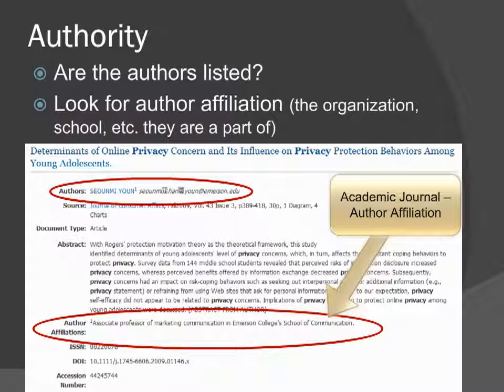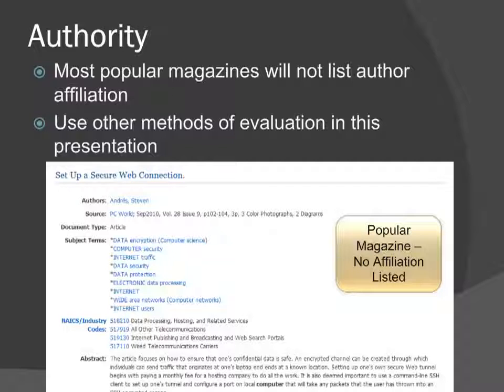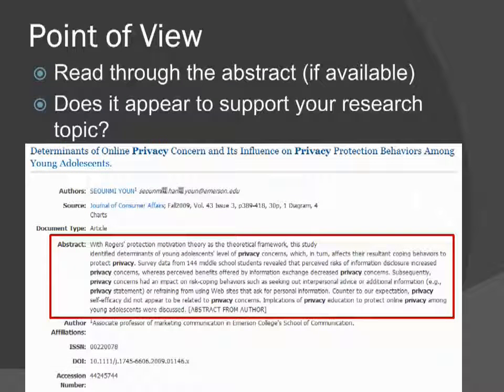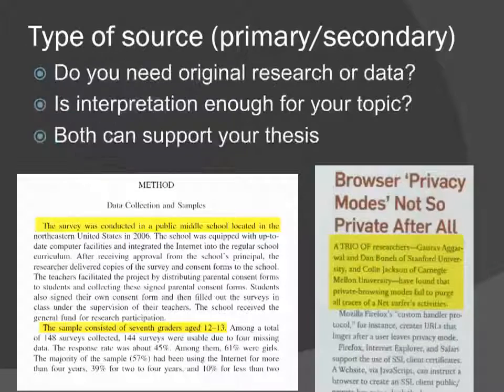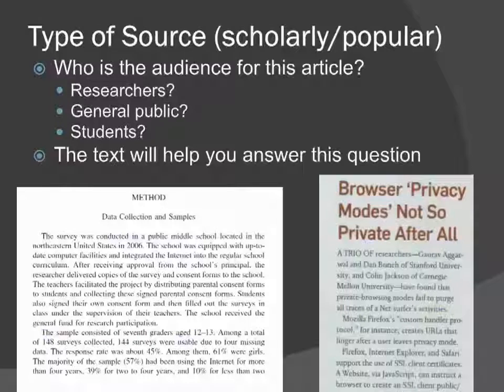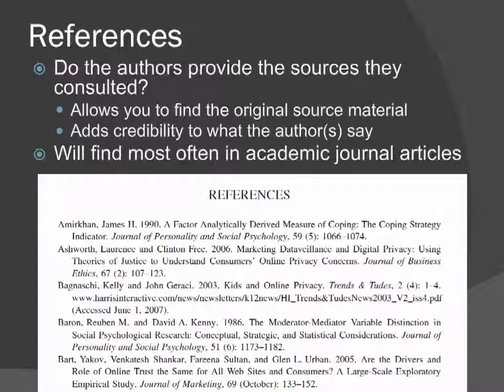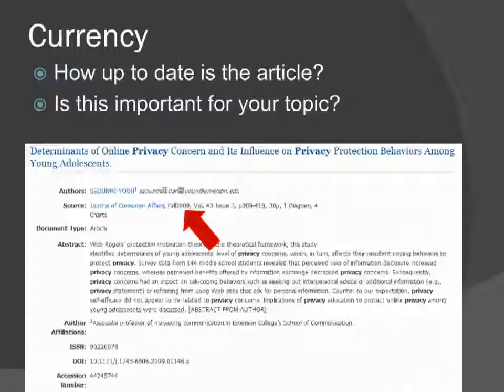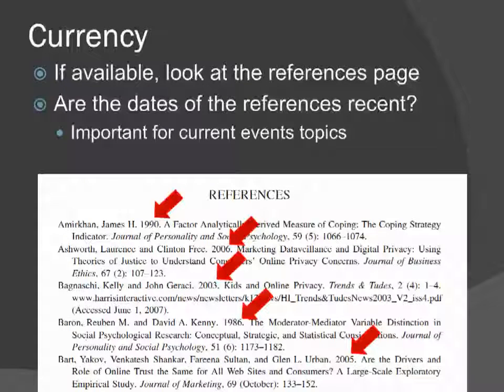Evaluating Database Sources